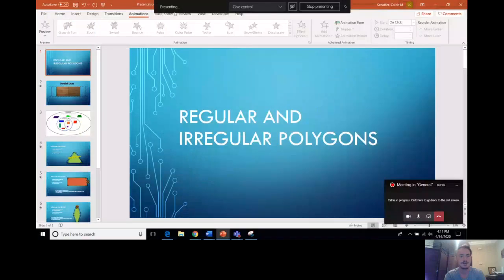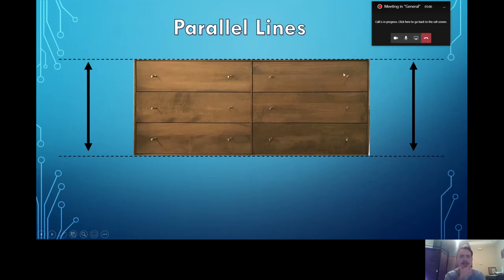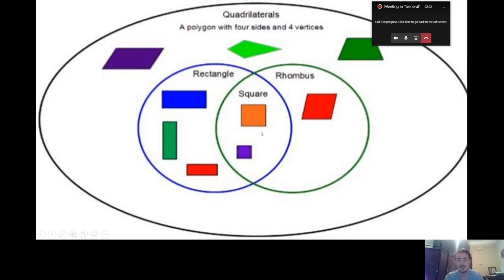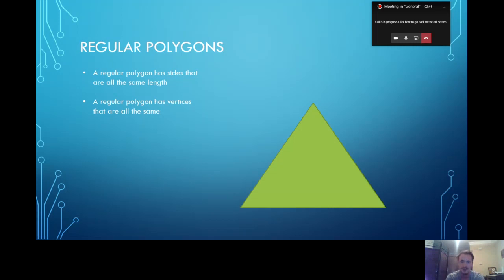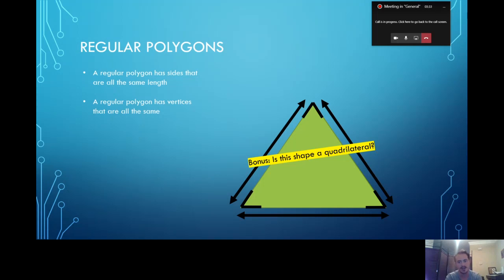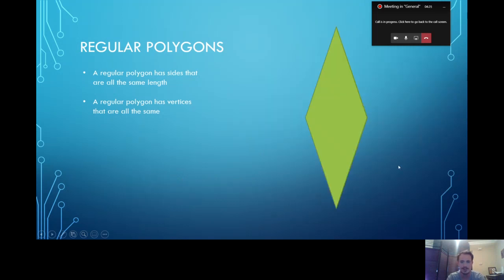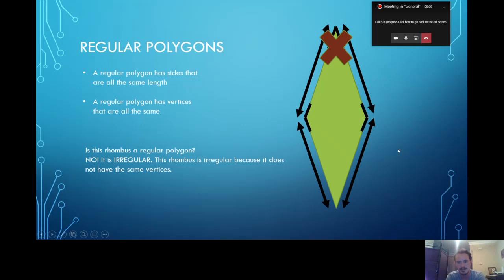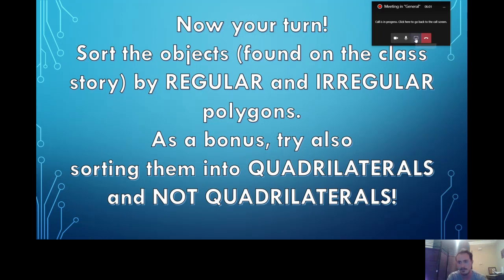Regular and Irregular Polygons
Another way to sort those shapes.